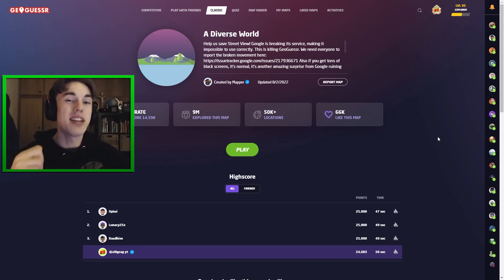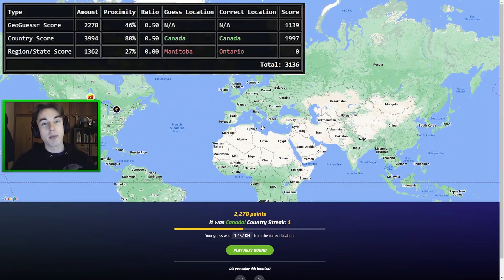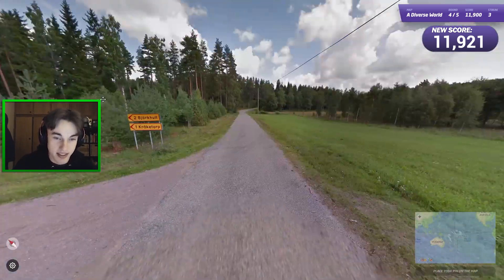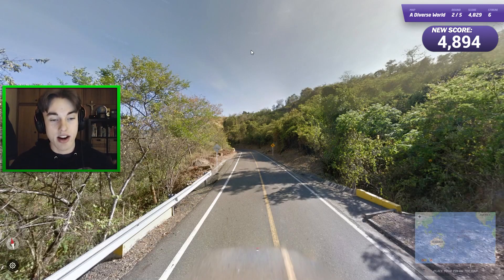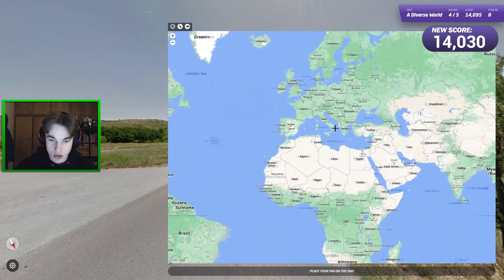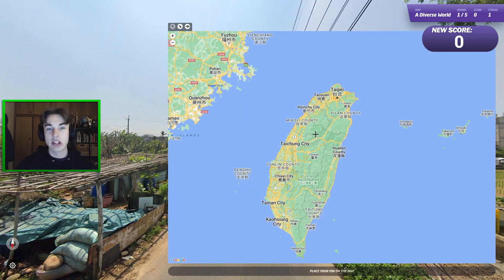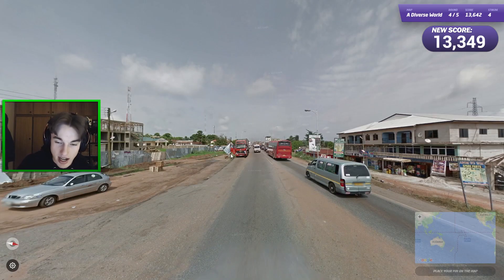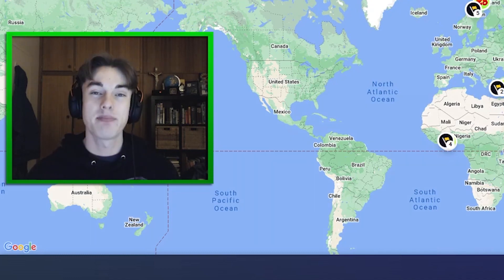I CREATED A GEOGUESSR MOD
In this video, I’m showing off the draft version of a Geoguessr mod that me and Miracle Whips have been working on. It places a higher emphases on getting good region guesses rather than getting lucky with small countries. Enjoy!

Join the mod discord to get the script and discuss it